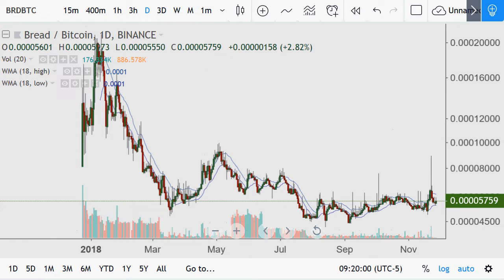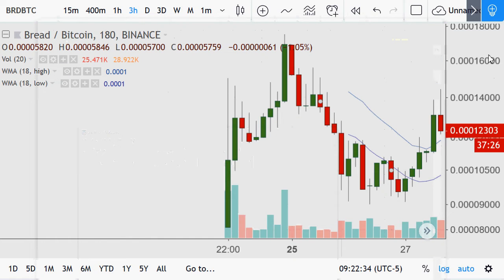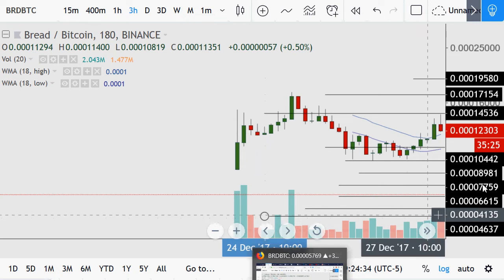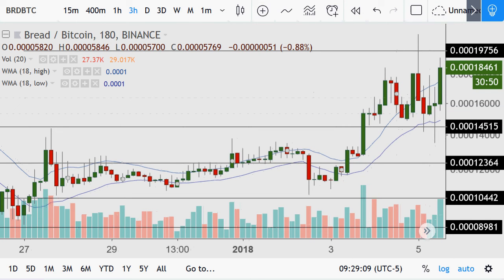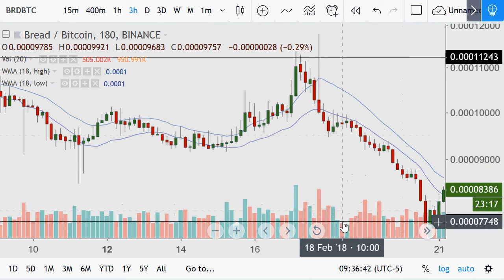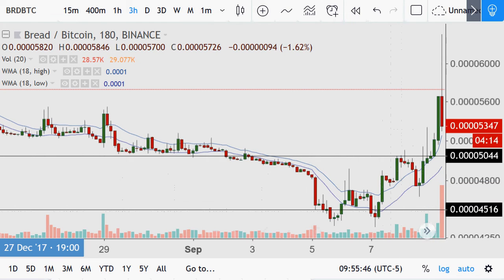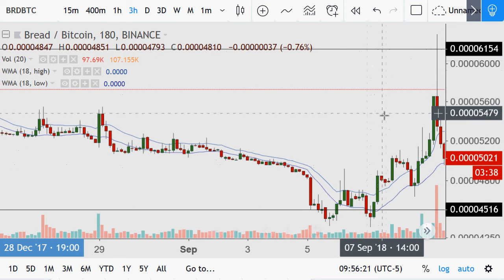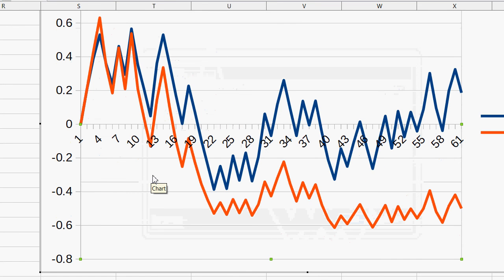Buy Low, Sell High with BRD/BTC